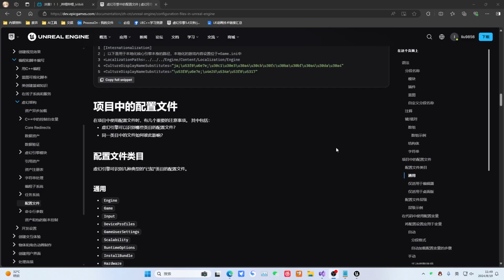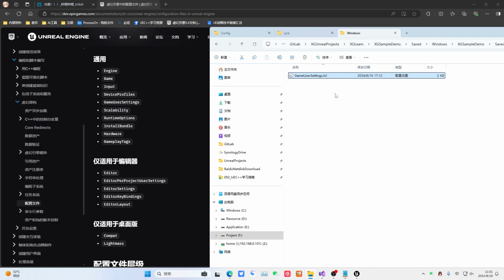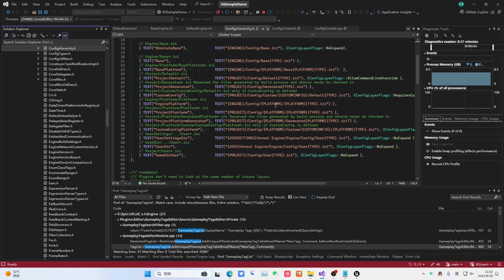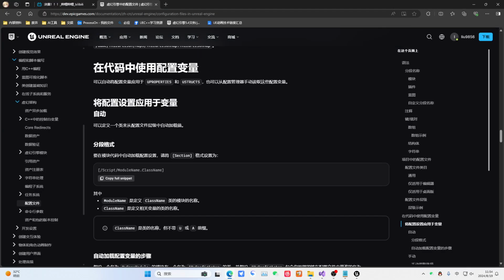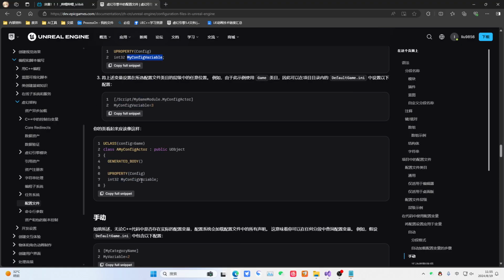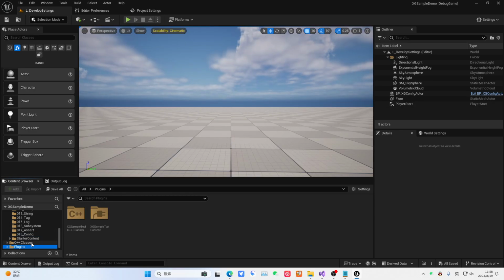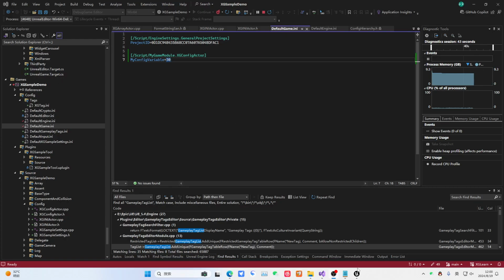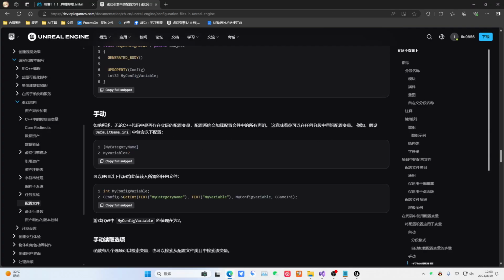UEC++ From Basics to Advanced | M15-006: INI Hierarchy and C++ Reading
This video explains UE's hierarchical INI file system and how to read config values in C++ using GConfig. The config layer hierarchy from lowest to highest priority is: Engine/Base.ini (engine defaults), Engine/Platform/*.ini (per-platform defaults), Project/Default*.ini (project config), Project/Platform/*.ini (per-platform project overrides), and finally Saved/Config/ (runtime-generated user config).

Each layer overrides the previous one, allowing platform-specific tuning without modifying shared config files. For example, Windows-specific rendering settings go in Config/Windows/WindowsEngine.ini and override the defaults in DefaultEngine.ini.

We demonstrate reading INI values manually using GConfig-GetString, GetInt, GetBool, and GetArray with section and key parameters. The config file path is specified via a relative path from the Engine or Project config directory.